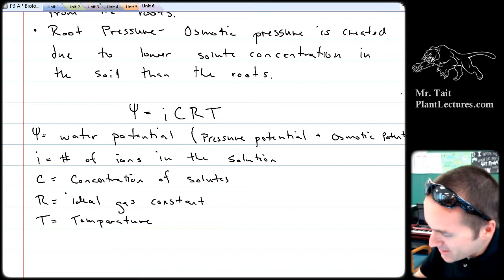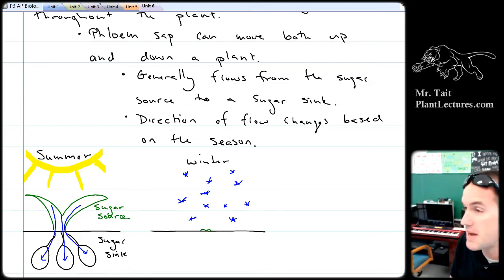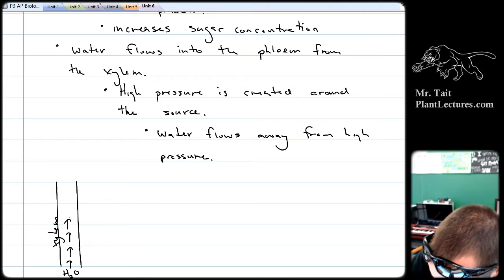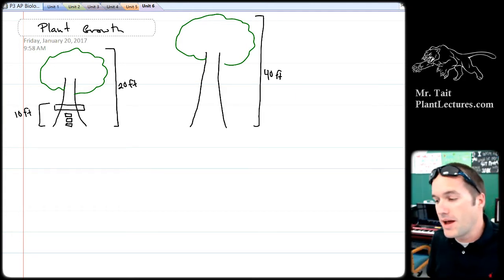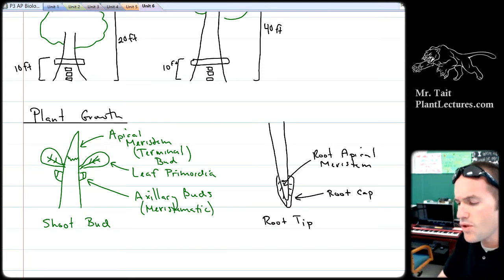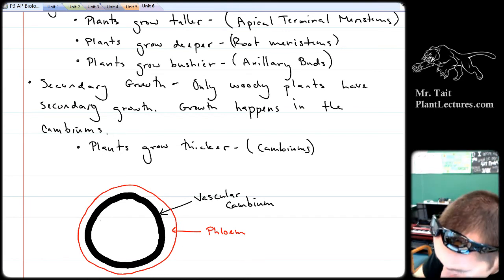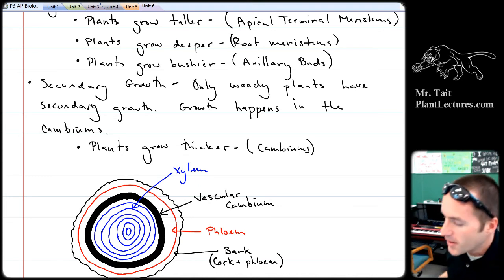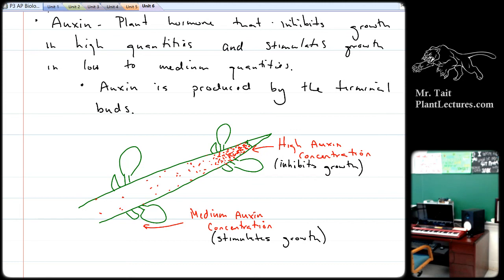AP Biology - Plants - Lesson 2: Vascular Tissue Continued + Growth in Plants